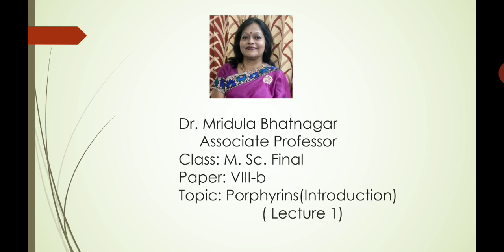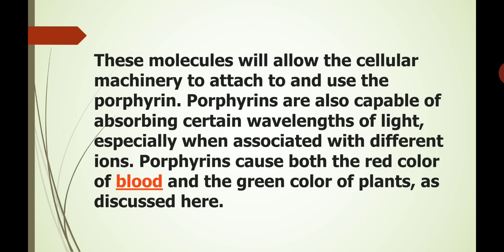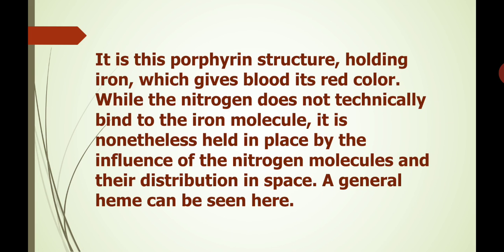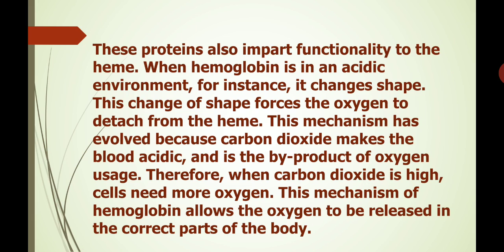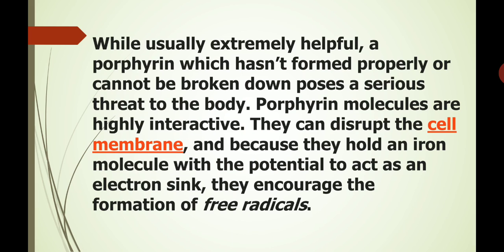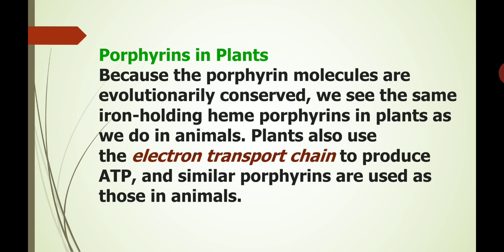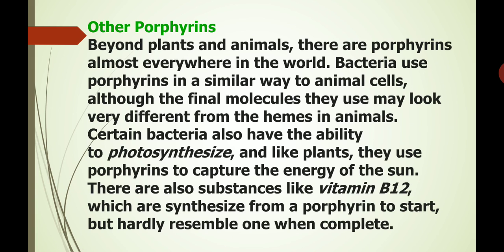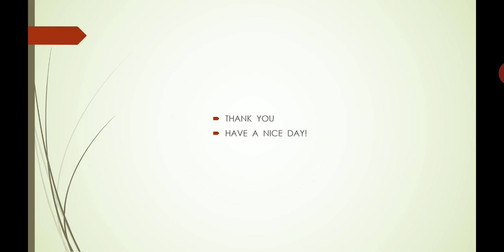1.Porphyrins (Introduction) M. Sc. Final Chemistry Paper VIII-b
Associate Professor
(Porphyrins - Lecture 1 Introduction)